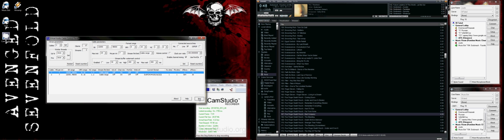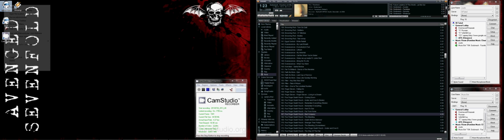How to stream music on Ventrilo. THE EASY WAY!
This is how to stream music over a vent channel. I made this one because it is the easiest out of all the other ways that I have seen.